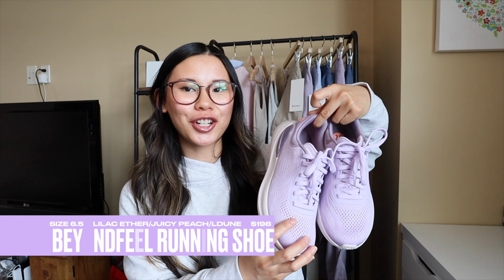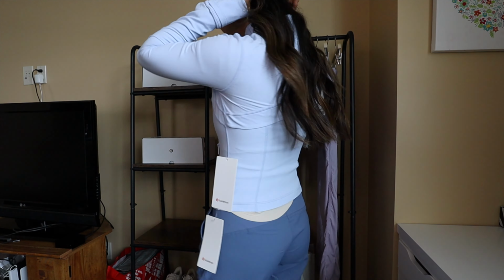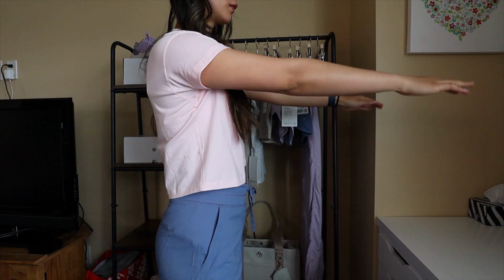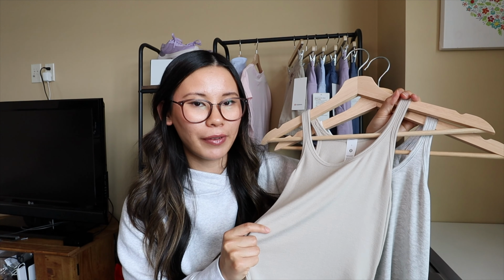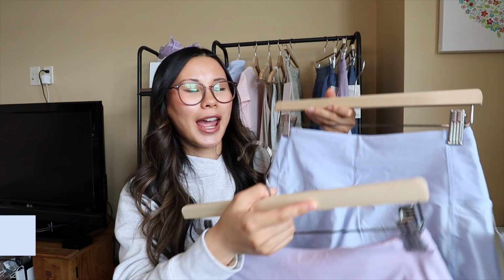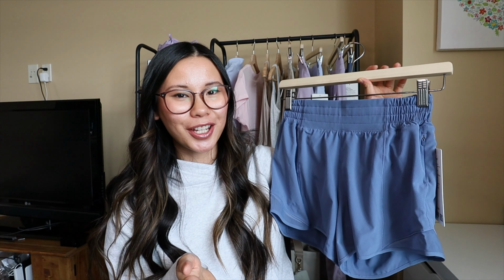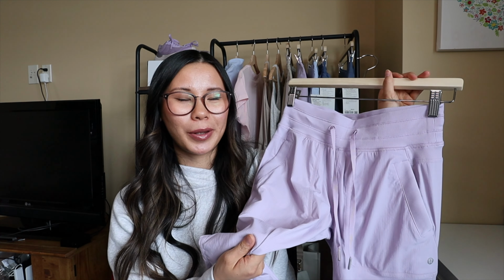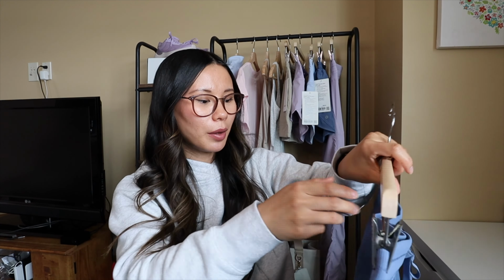Lululemon Haul | Spring & Summer 2024 | Try On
hey everyone! we’re back with another lululemon haul! I’ve got some cute new pieces for spring and summer. Hope you enjoy!

S H O P M Y F A V O U R I T E S

If you decide to purchase any products from this video, it would mean SO much to me if you used my links. Thank you so much for your love & support!